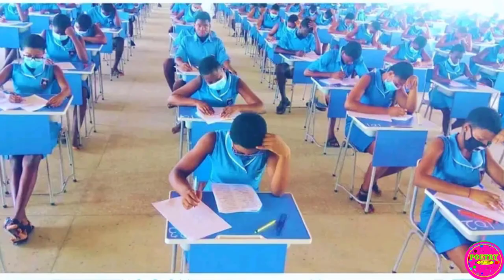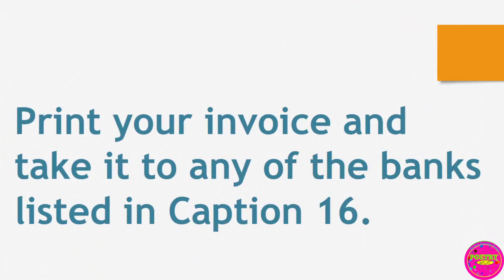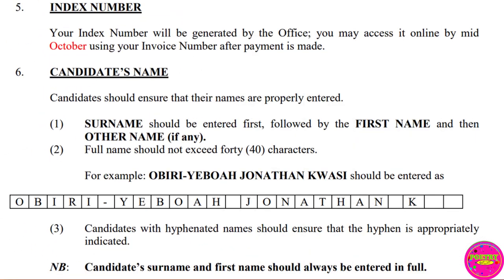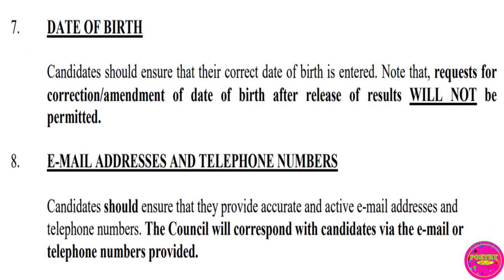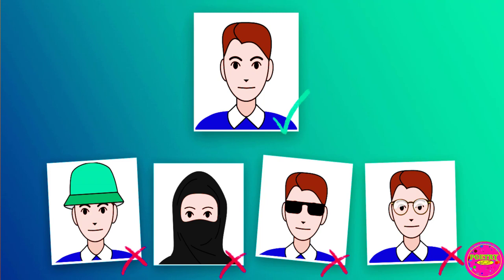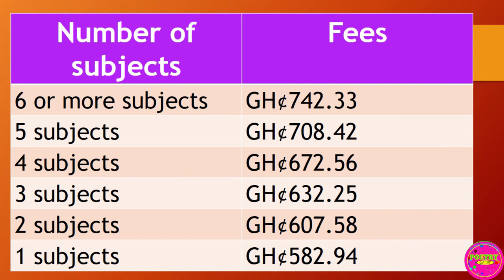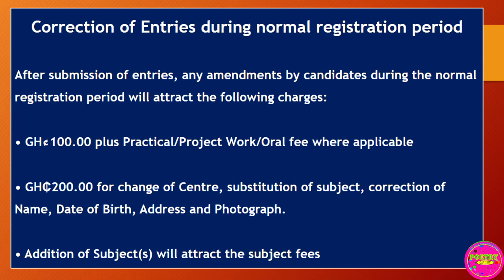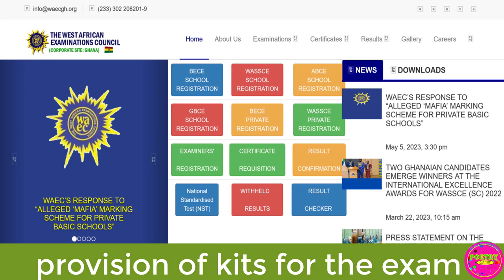WASSCE/NOVDEC 2023 REGISTRATION AND FEES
wassce 2023